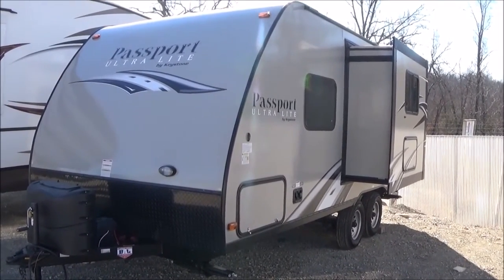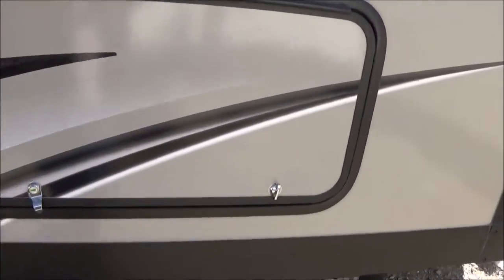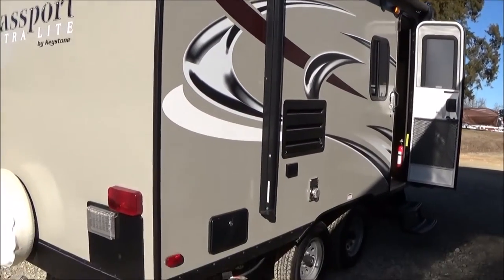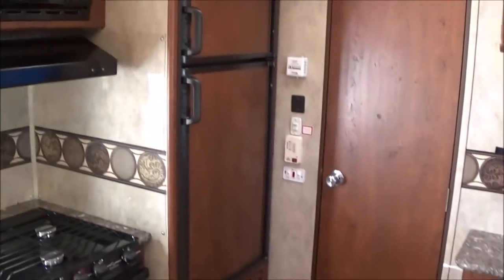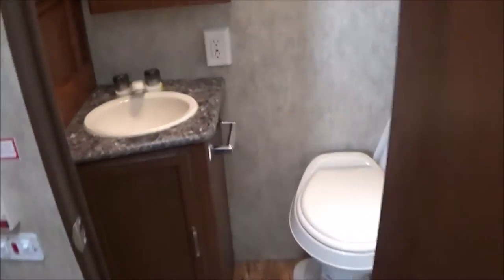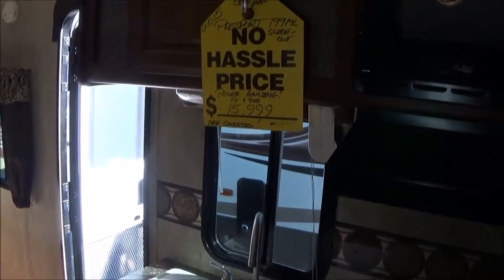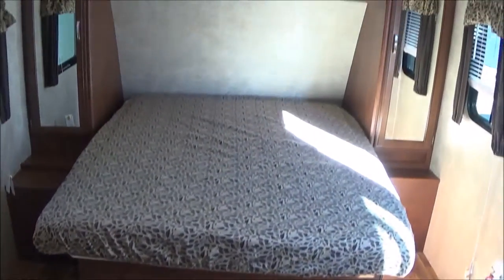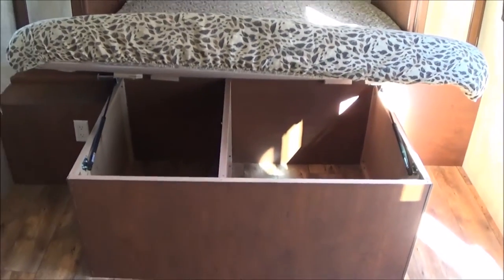2015 KEYSTONE PASSPORT 199ML FOR SALE -Great Escapes RV - Arkansas Dealer